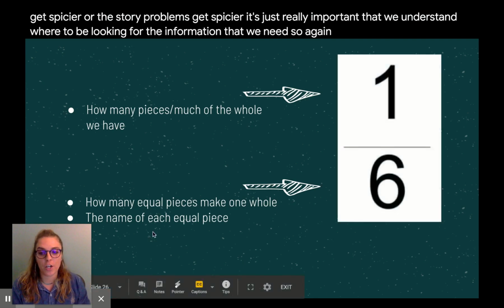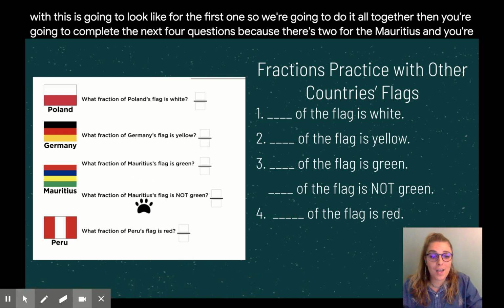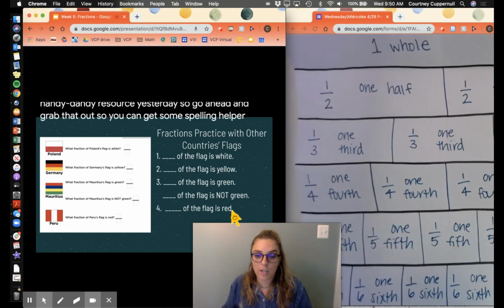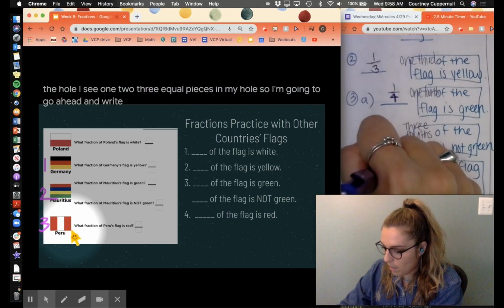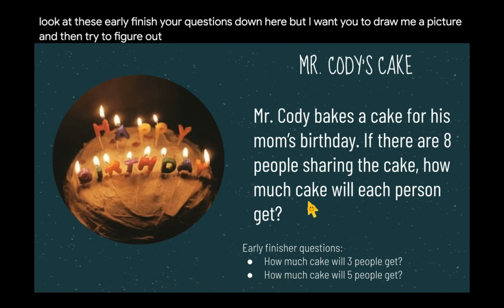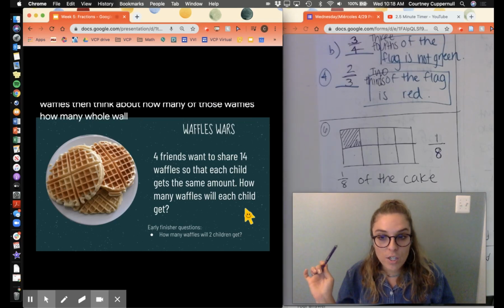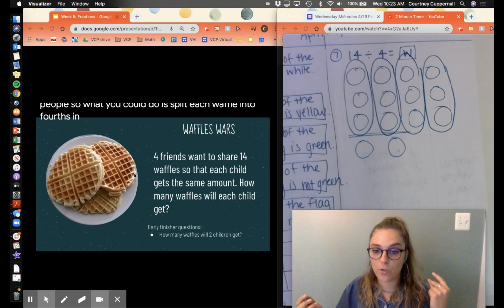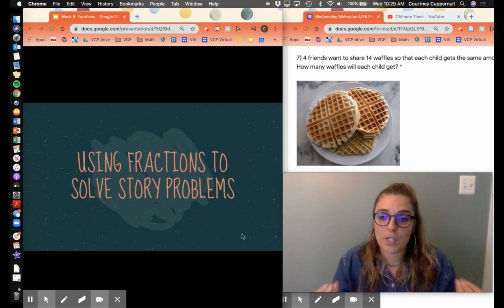Grade 3 | Math | Ms. Cupp (April 29, 2020)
Lesson video for Wednesday, 4/29/2020

Video de lección para miércoles 29/4/2020